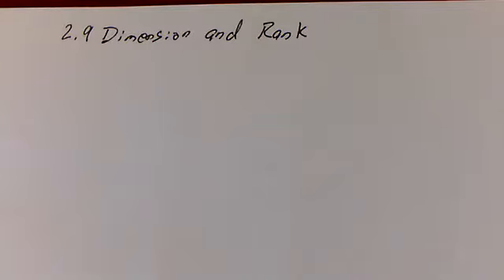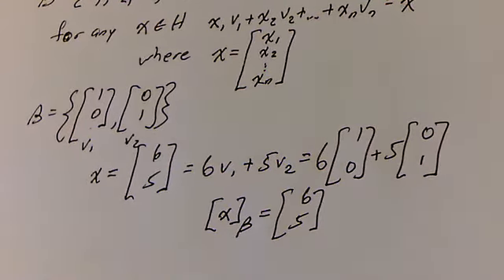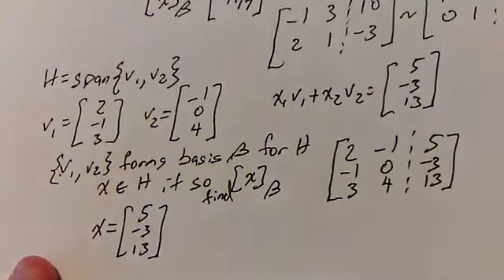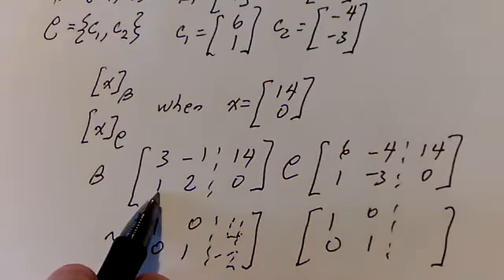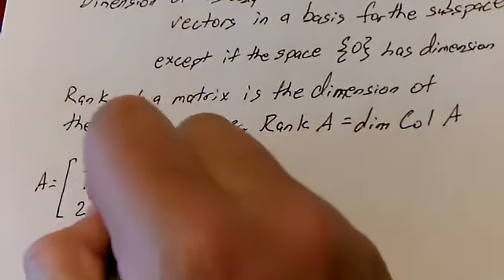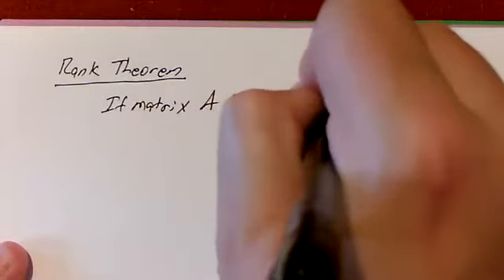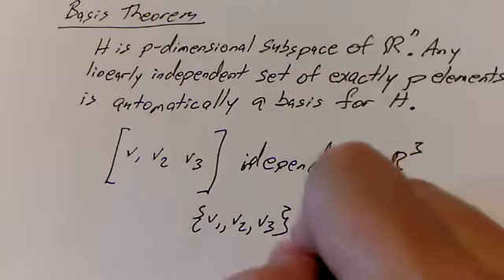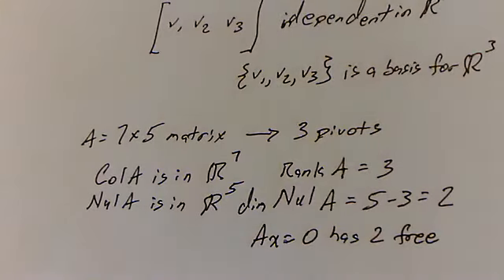Linear Algebra MATH 2318-01W Section 2.9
Linear Algebra
Section 2.9 Rank and Dimension